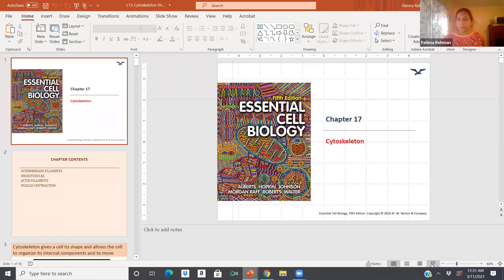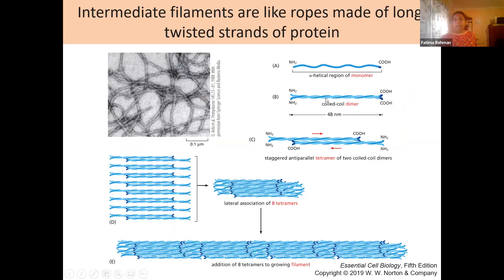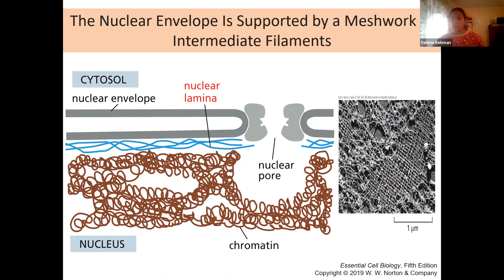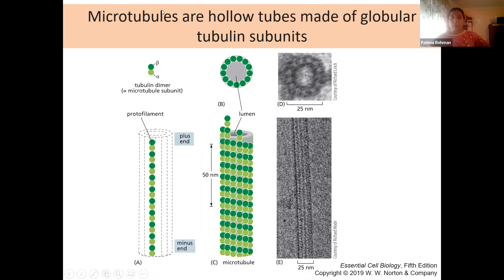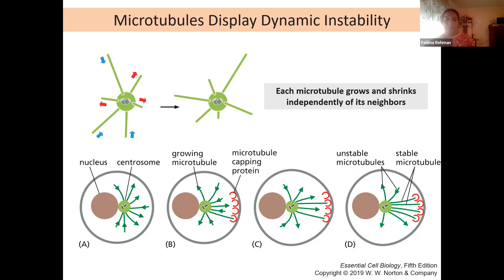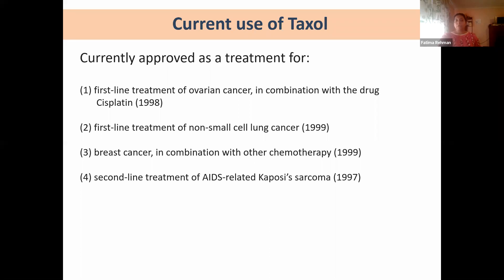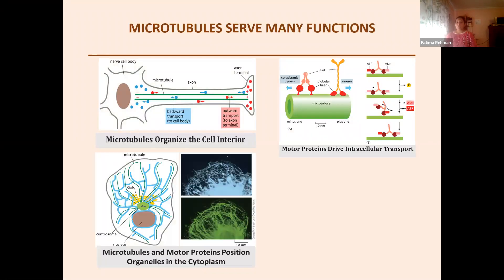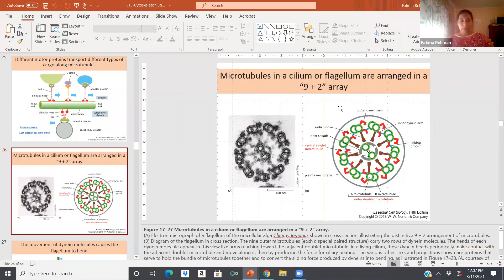Cytoskeleton Part I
Molecular & Cellular Biology Lecture Series; UNF Spring 2021